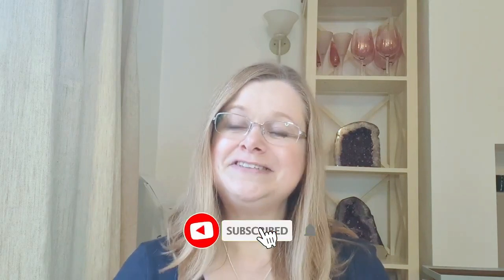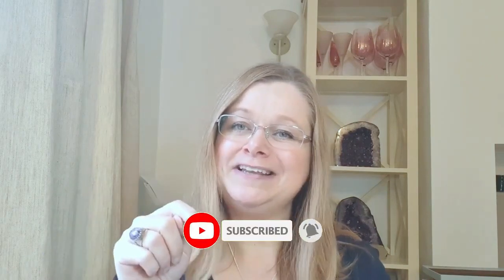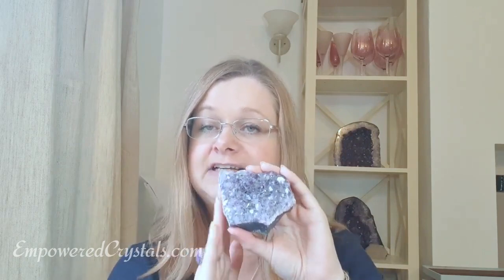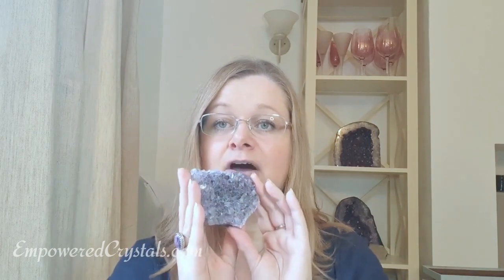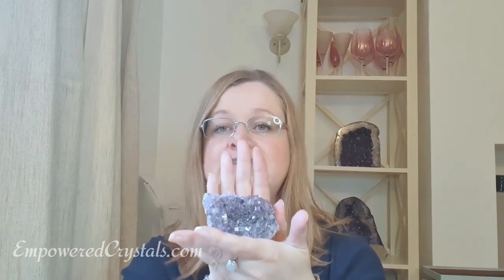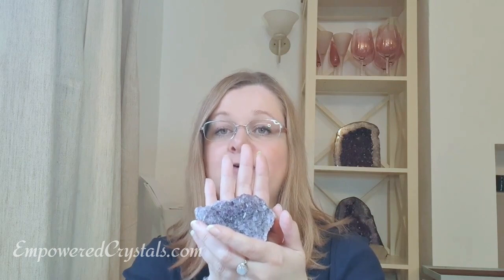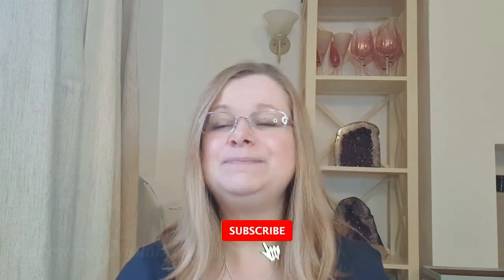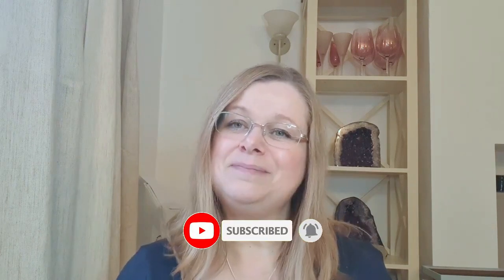St Germain Violet Flame Meditation. Amethyst Guided meditation. Crystal Healing Clearing negativity.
This is a free distant Reiki crystal healing guided meditation . I have used amethyst which is the stone of St Germain who is associated with the Violet Flame - a powerful cleansing energy. So this distance healing is perfect if you wish to work on clearing negativity.
Just sit back and relax during this meditation and receive the Reiki healing.
This meditation is done in collaboration with Tara Arnold so pop over to her channel to see her channelled St Germain messages videos.

🌏 FREE WORLDWIDE SHIPPING ON JEWELLERY JUST SELECT YOUR FLAG TO SEE YOUR CURRENCY
(If you don't see your currency it will convert automatically at the PayPal checkout).

➤𝗔𝗕𝗢𝗨𝗧 𝗠𝗘
Hi, I'm Angela and I run Empowered Crystals where I handmake Reiki Crystal Jewellery. This is a spiritual channel where I post free crystal healings, Reiki ASMR healings, videos about crystal properties and how to use crystals, crystal readings and the occasional business tip video for spiritual and creative businesses.

Please remember that Reiki is a spiritual support and not a substitute for medical treatment or diagnosis.